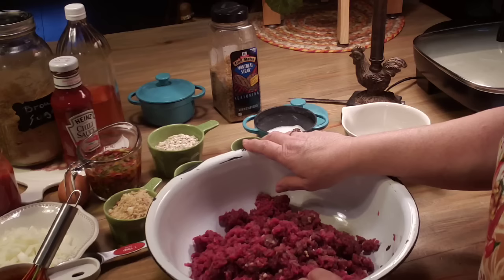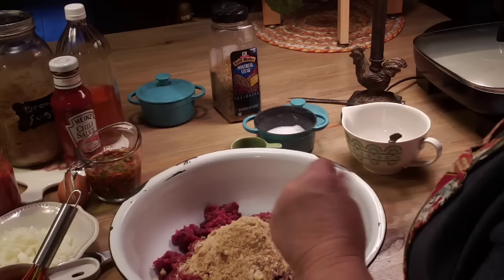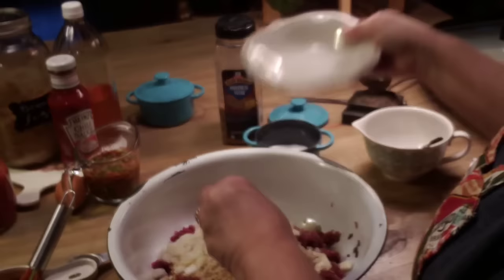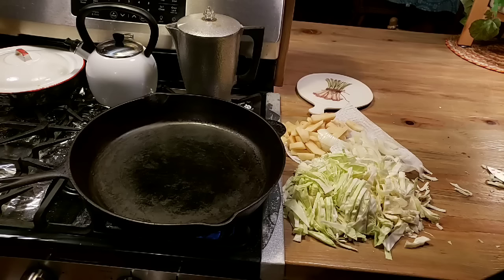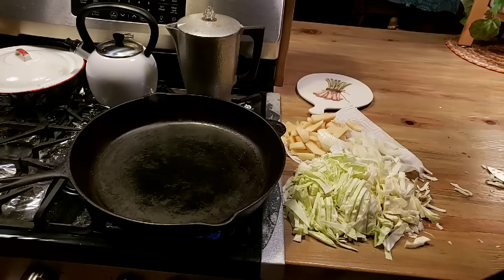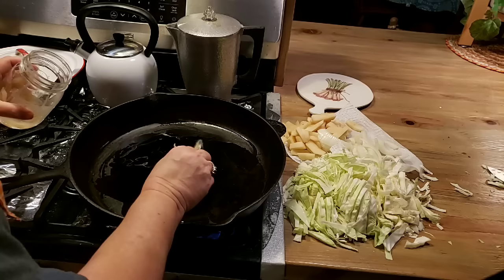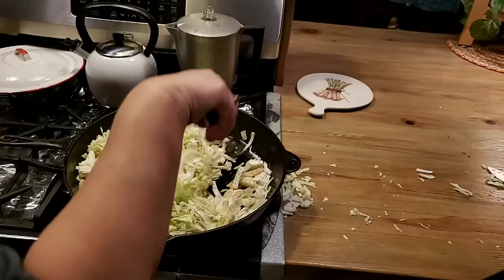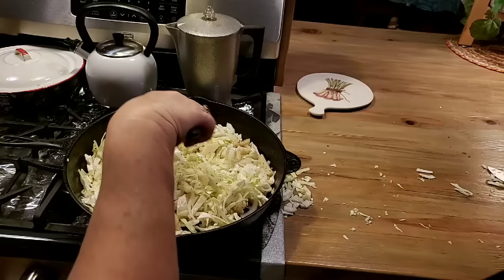Grandmas meatloaf ~ I was tagged!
2 1/2 pounds ground beef 1/2 cup oats 1/2 cup bread crumbs...1 small onion diced 1 small bell pepper diced...2 T. Worcestershire sauce..3/4 cup tomatoe sauce...1 egg 1/2 t. Salt...1/2 t. Montreal seasoning or 1/2 t. Pepper...1 T. Minced garlic...2 cups chili sauce 2 T. Brown sugar 1 t. Acv 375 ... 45 minutes,

Check out this Idea List on Amazon: whippoorwill Hollers Pantry Items by Lori Brown

Thrive Market is my new favorite place to find healthy, natural products. Join me and save hundreds on your grocery bill every month-- never pay premiuim prices for premium products again!